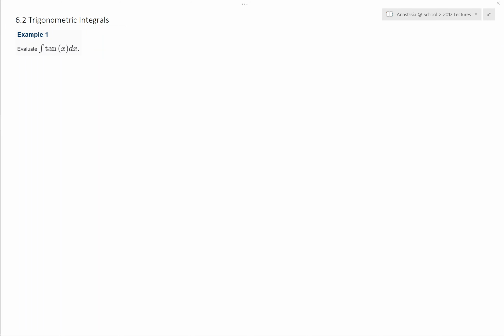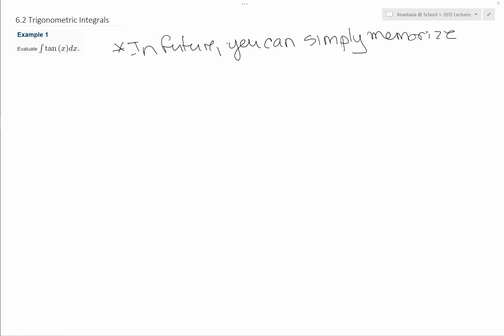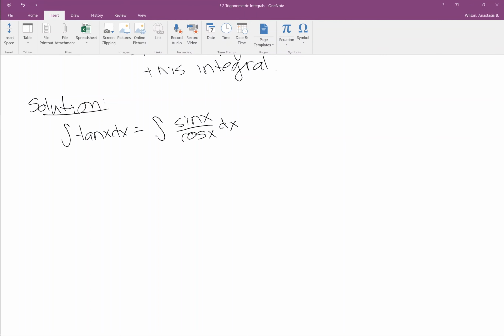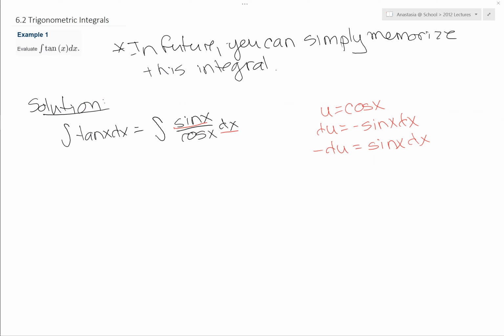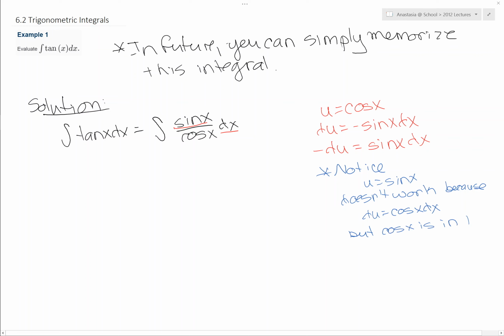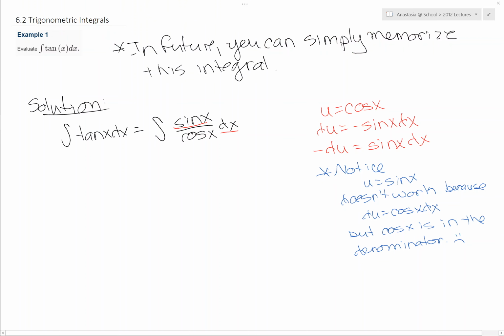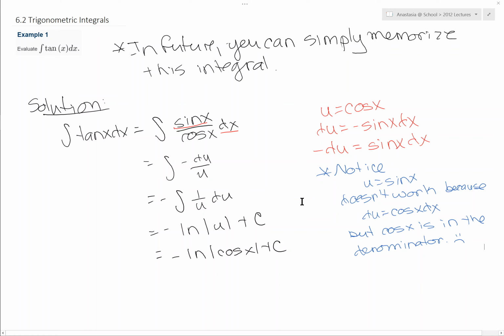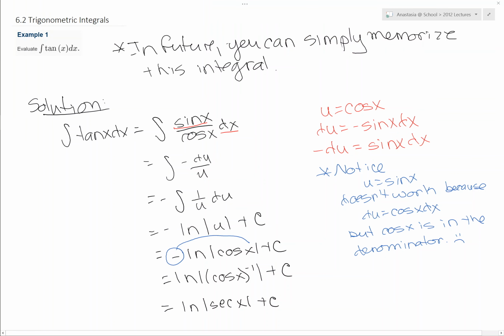AU MATH 2012 Dr. Wilson - Section 6.2 Trig Integrals Example 1 Solution